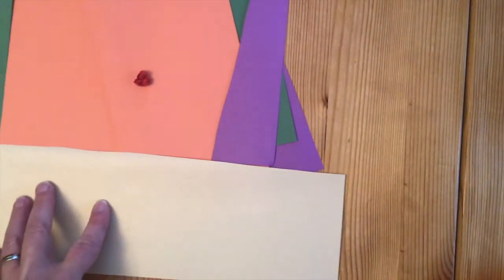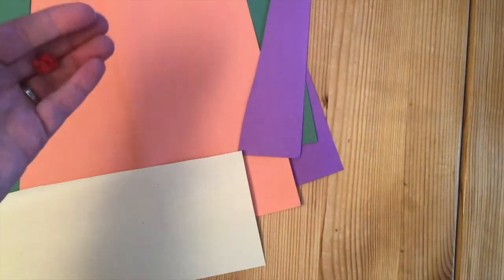Preschool Playtime March 3rd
Pete loves funny songs!